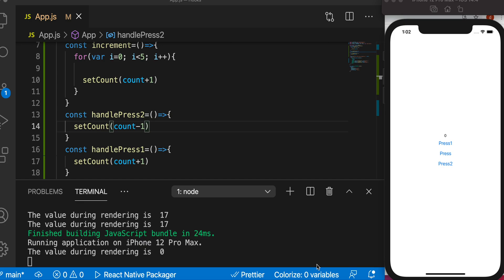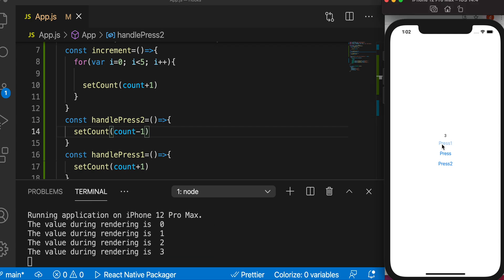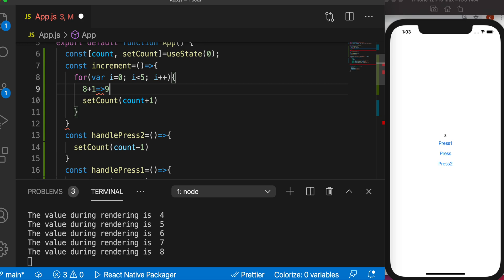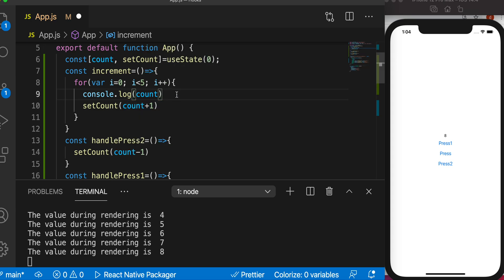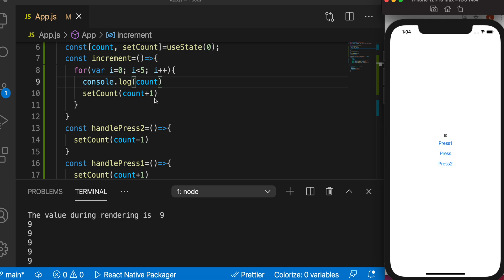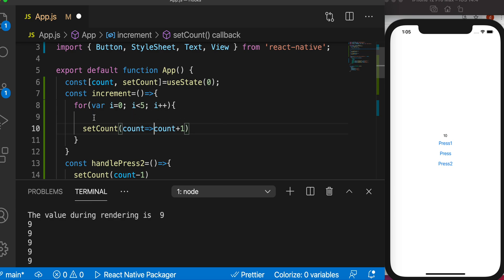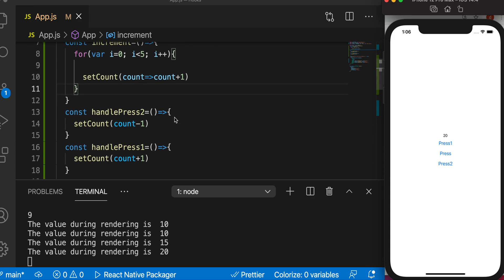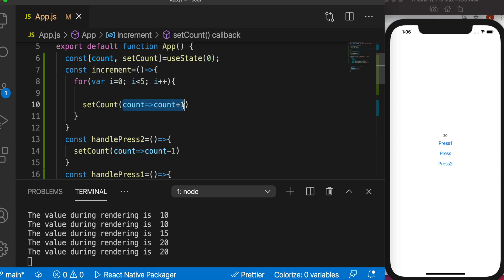React Native useState and get previous value | Most recent value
Learn how to get the most recent value or previous and change it. React native does not get the most recent value until the render happens. To get the most recent value you need to pass a function to the second object of useState() when it returns.